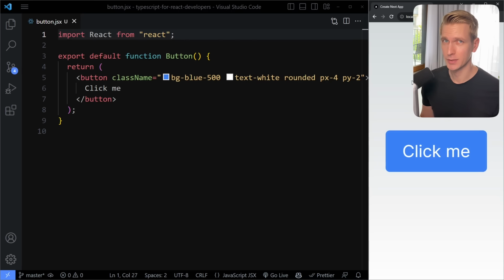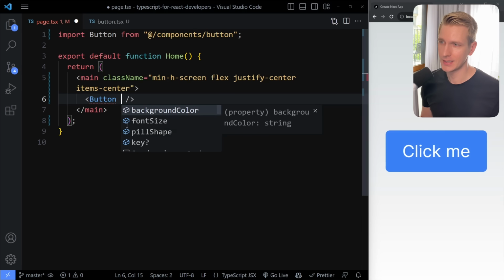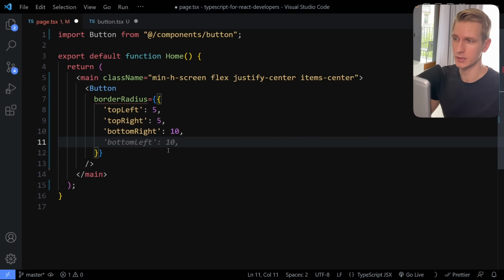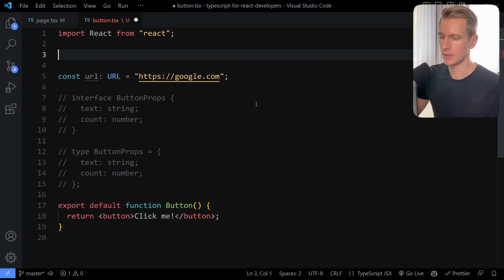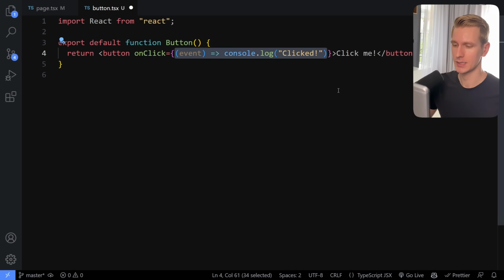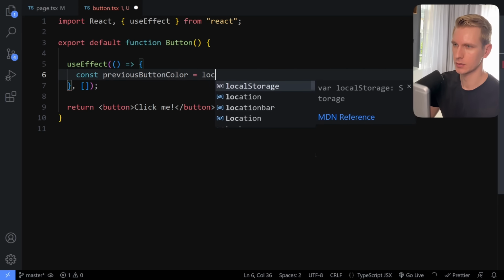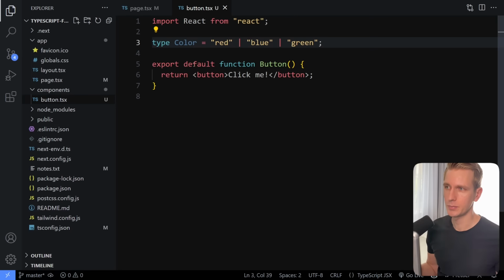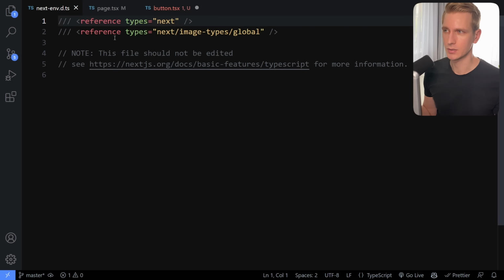TypeScript in React - COMPLETE Tutorial (Crash Course)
⏱️ Timestamps:
0:00 JSX to TSX
0:28 Typing variables
1:28 Typing functions
2:55 Typing React components
3:17 React.FC
3:52 Typing props
6:37 Extracting type
7:20 Benefits of TypeScript
7:44 Optional
8:14 Benefits of TypeScript (cont.)
8:35 'any' type
9:14 Type return value of component?
9:38 Union type
10:03 Extracting type
10:45 Typing arrays
11:32 Tuple type
12:21 React.CSSProperties
14:38 Record type
16:01 Typing functions
17:18 Typing children (React.ReactNode)
18:34 React.JSX.Element vs React.ReactNode
19:42 Typing useState setter function
21:01 Default prop values
21:35 Type Alias vs Interface
24:00 ComponentPropsWithoutRef
26:52 ...rest and ...spread
27:49 Intersection (&)
29:03 Interface extends
29:34 Typing event handler functions
31:13 Typing useState hook
34:33 Typing useRef hook
35:29 'as const'
36:55 Omit utility
37:38 'as' Type Assertion
38:31 Generics (EASY!)
42:00 Generics in React
45:10 index.d.ts vs types.ts
45:34 import type
47:05 'unknown' type
48:20 Zod
48:58 ts-reset library
49:28 Third-party types ('@types' / DefinitelyTyped)
50:33 tsconfig.json
52:09 next-env.d.ts